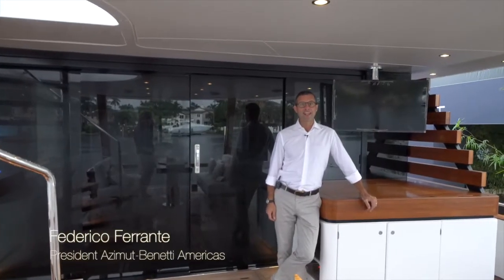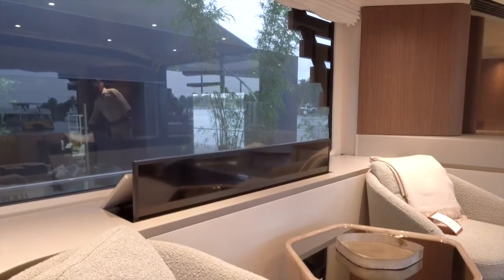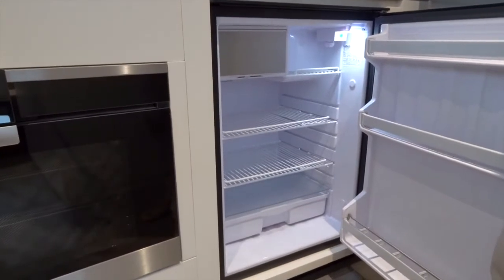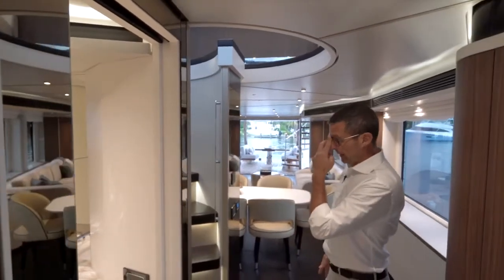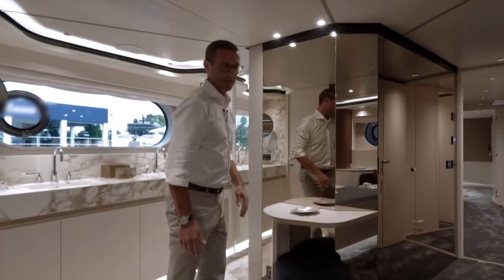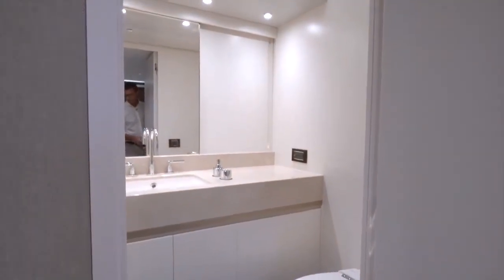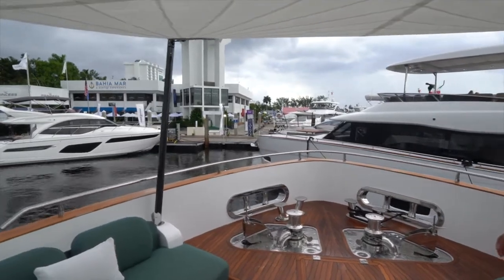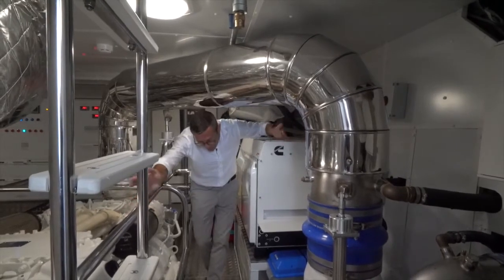Azimut Magellano 25METRI Timeless Custom Version Walkthrough